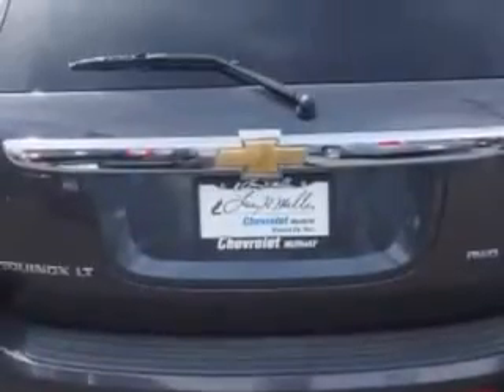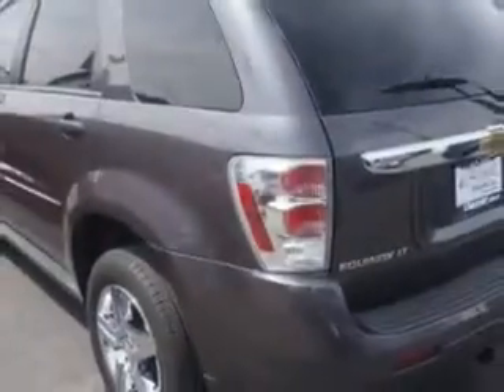2008 Chevrolet Equinox Larry H. Miller Chevrolet of Murray Murray, UT 84107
Chevrolet Equinox Imagine driving this  Granite Grey Metallic   Chevrolet Equinox SUV AWD, equipped with a 6 Cylinder engine and an automatic transmission with 78,580 miles. Enjoy this great SUV with features like Remote Power Door Locks, Alloy Wheels, All Wheel Drive, Steering Wheel Audio Controls, Cargo Net, Privacy Glass, Rear Spoiler, Anti-Lock Braking System, Keyless Entry, Luggage Rack, Fold Down Rear Seat, Multifunction Display, Tire Pressure Monitoring System, and much more. Enjoy the drive and have peace of mind in this  Chevrolet Equinox. See us at Larry H. Miller Chevrolet of Murray today!
MILES: 78,580
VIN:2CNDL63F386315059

5500 South State ST.